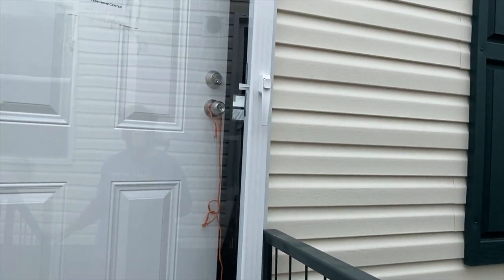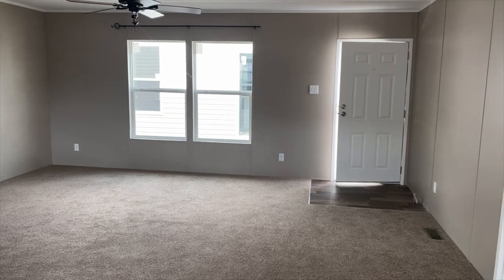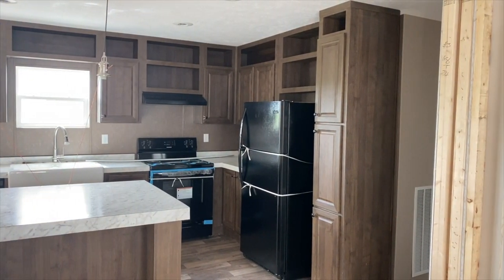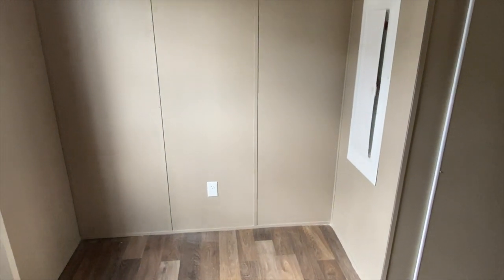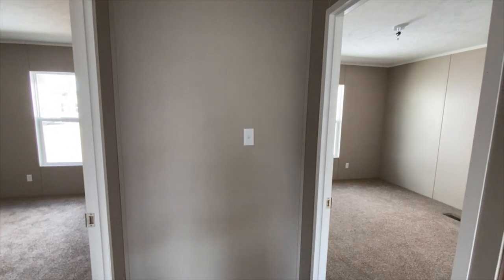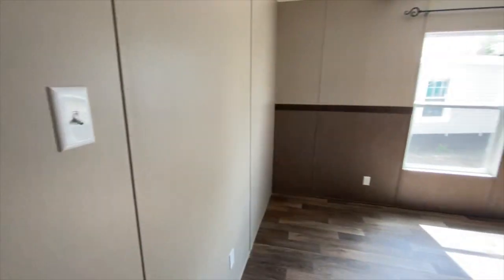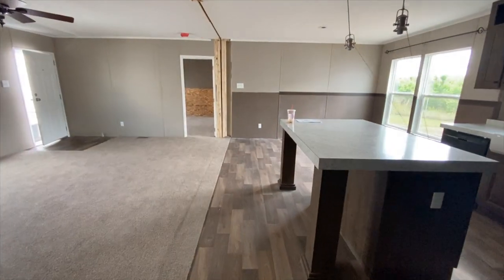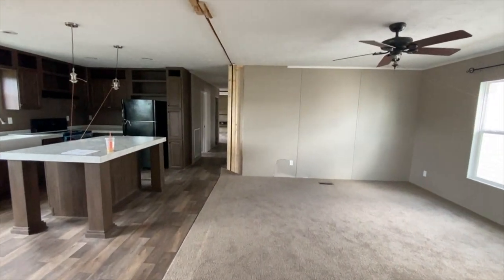APPLACHIAN HOME TRADITION 2868B HOME TOUR | mobilehomediva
Christie Vaughn
4920 Bill Gardner Parkway # 103